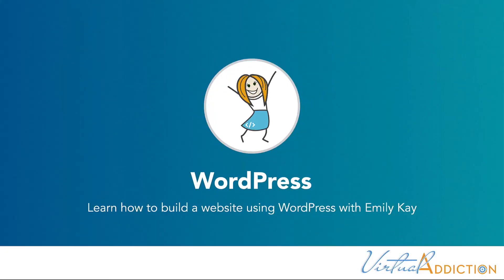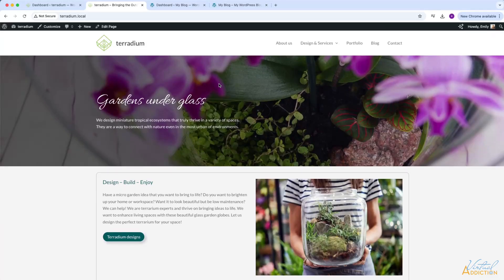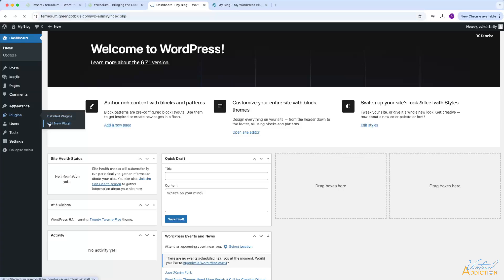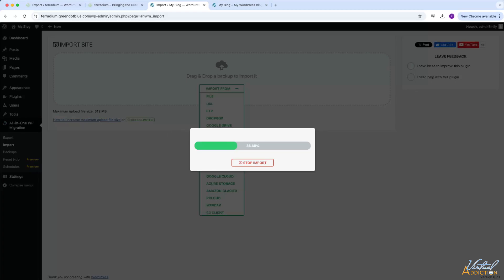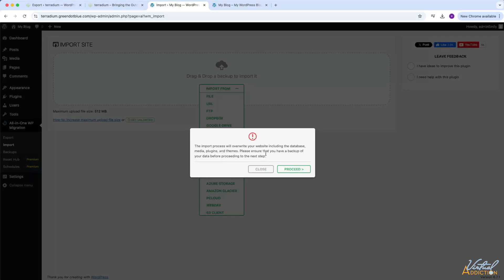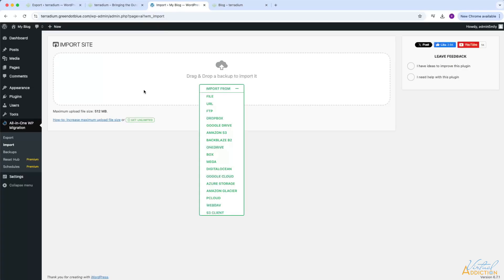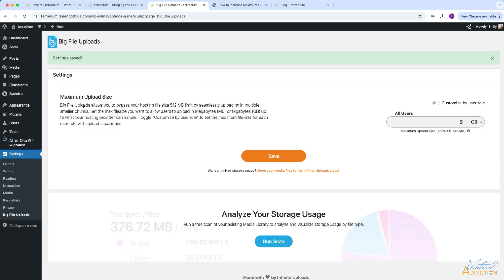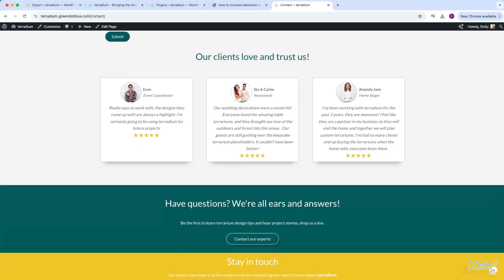How to Migrate a Local WordPress Site to a Live Server (Step-by-Step Guide)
Have you built your WordPress site locally and ready to go live? In this tutorial, I'll show you how to migrate a locally developed WordPress website to a live remote host using simple and reliable methods. Whether you're using manual migration via FTP & phpMyAdmin or a plugin-based approach like All-in-One WP Migration, this guide has you covered!

📌 What You’ll Learn:
✅ How to back up your local WordPress site
✅ How to upload your site files to a live server (FTP & cPanel)
✅ How to migrate your WordPress database and update URLs
✅ Using a plug in to migrate
✅ How to configure domain settings and go live